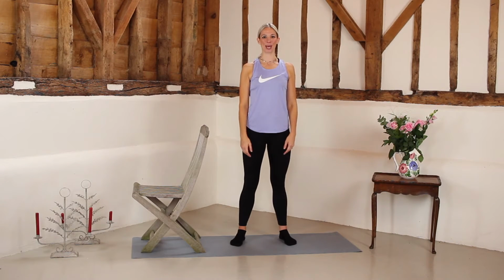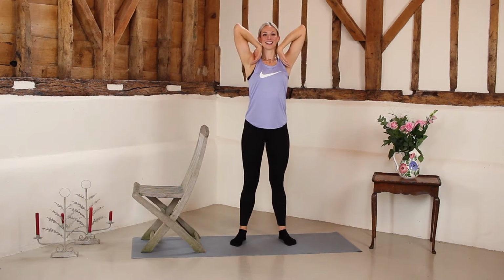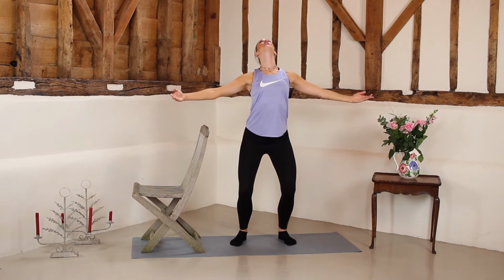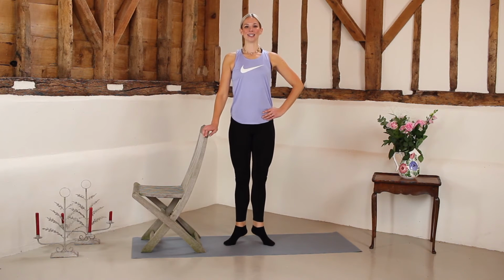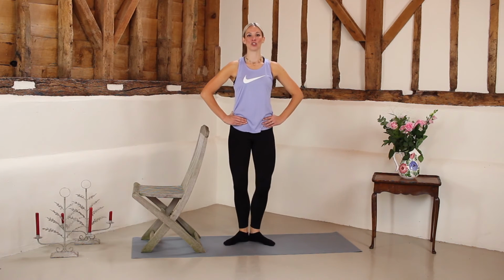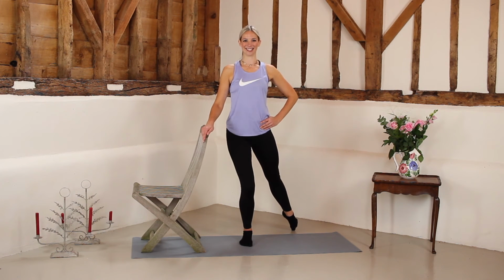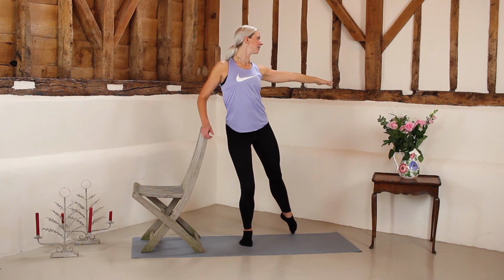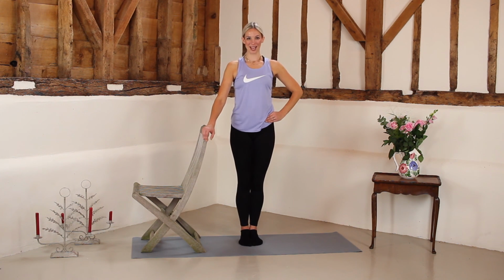Barre for Spoonies / Chronically Ill - Barre Class 4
Hi, it's Faye from Chronically Awesome, welcome to Barre. For this class we'll be warming up without a support, later on you will need a bar, so grab something like a chair or your kitchen top so you're ready once we've warmed up. See you are the bar.

You'll need something to lean on for this class.

It is important that you read and understand the entirety of Chronically Awesome's disclaimer before using our content. If there is any term that you do not understand then please do not hesitate to discuss it with us by emailing . If you do not agree to any provision in the disclaimer then please do not use the content. You should obtain professional or specialist advice from your doctor or medical professional (as relevant to your circumstances) before participating in any activities offered in or through our Content (as defined in the full disclaimer) and never rely on the Content in place of seeking professional medical advice. You agree that (i) you are voluntarily using or acting upon our Content and, (ii) save where Chronically Awesome is at fault, your use of or acting upon the Content is at your own risk (including, but not limited to, all risk to yourself of harm, injury or illness and in particular any harm, injury or illness resulting from overexertion or exacerbation of any medical conditions caused by the use of the Content).